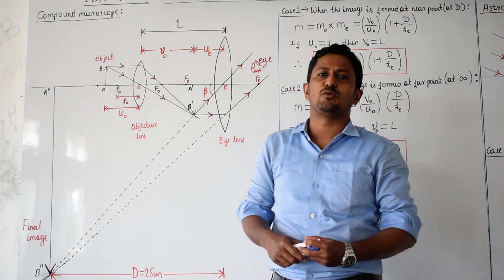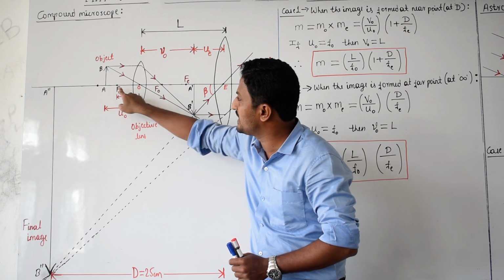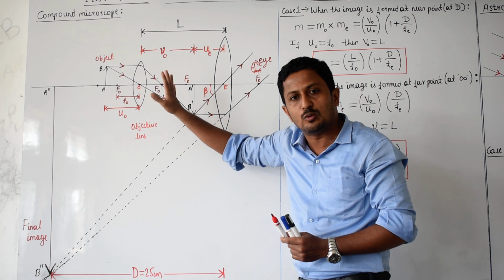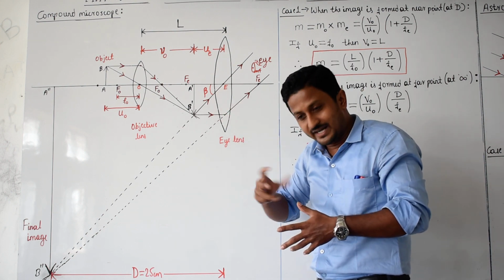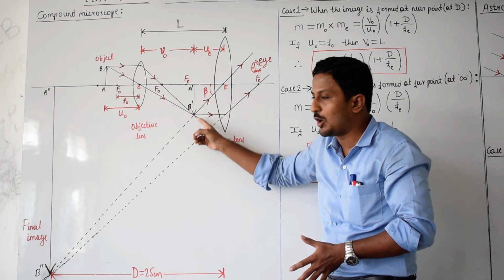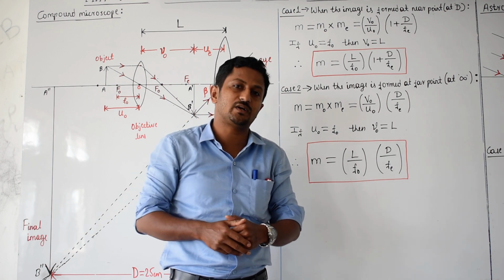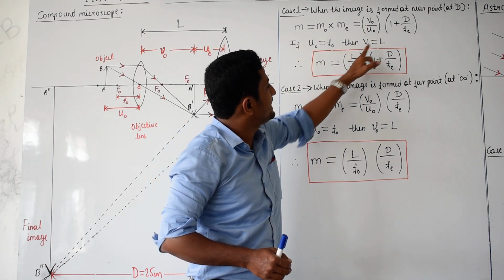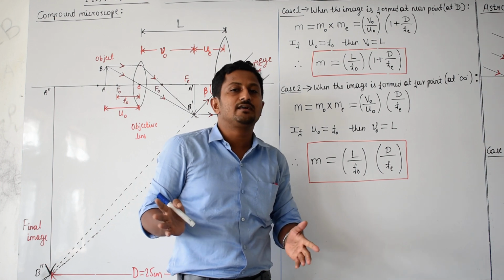DAY 27 ARYABHATA PU SCIENCE COLLEGE DHARWAD PHYSICS RAY OPTICS AND OPTICAL INSTRUMENTS PROF NADAF